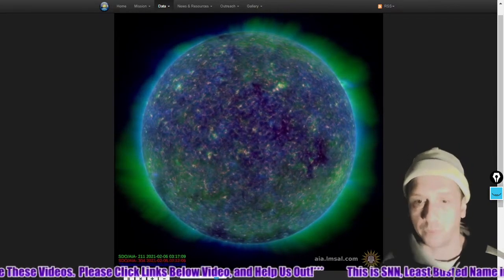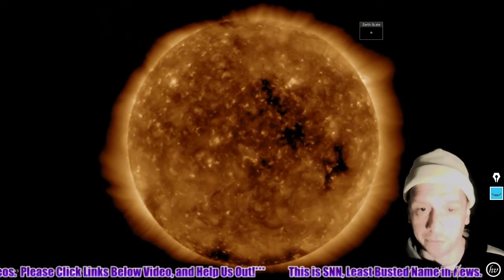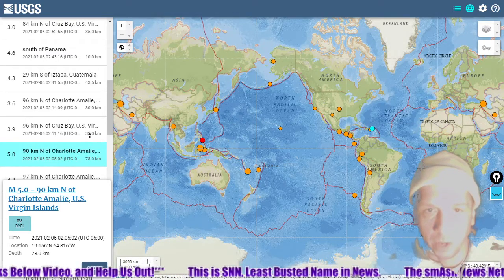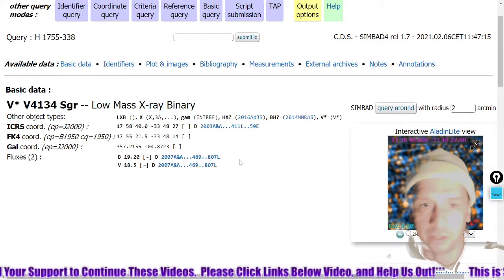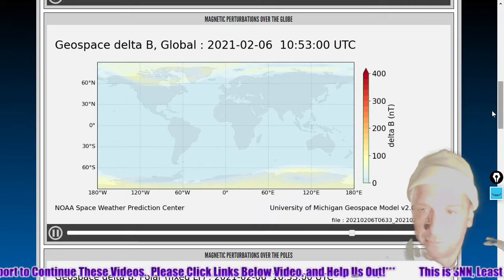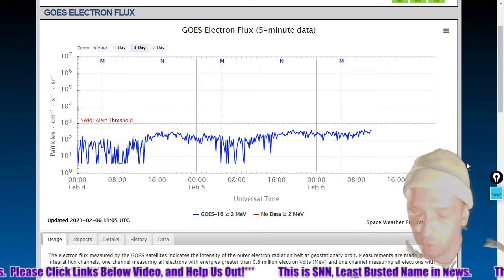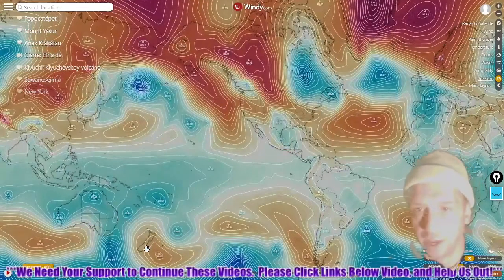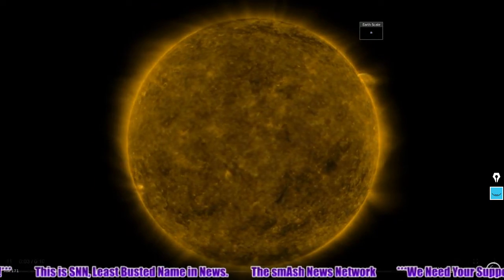Daily Space Weather: What's in YOUR Space Weather? Is it Fraud or Facts?